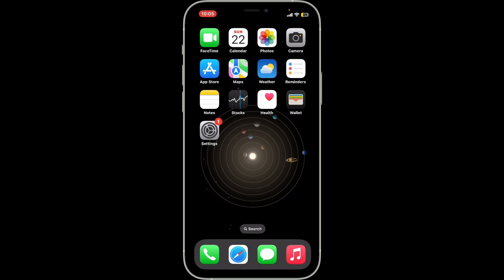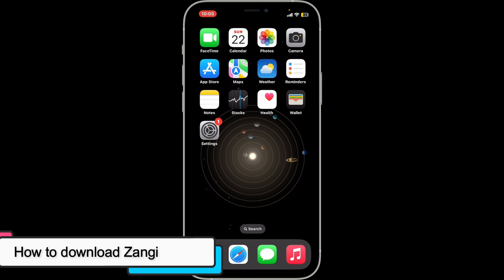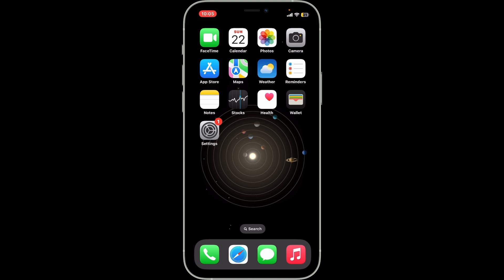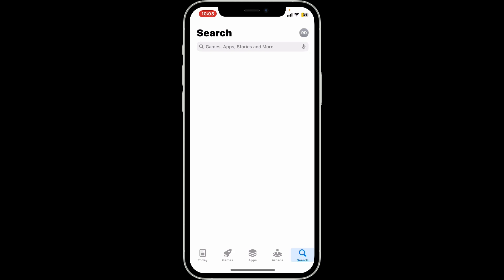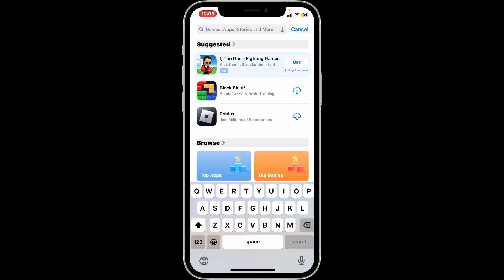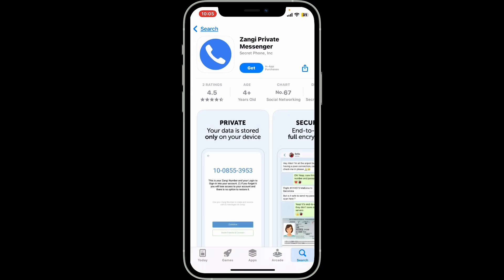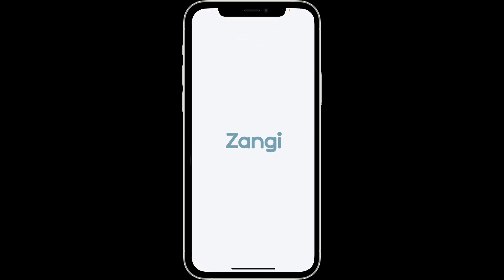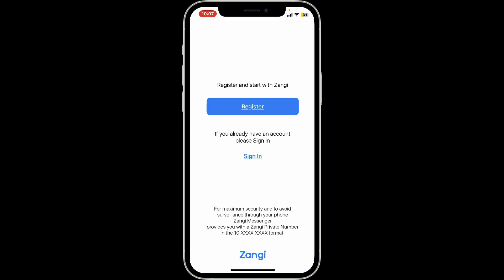How to Download Zangi App on iPhone 2025?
Install Zangi App? Want to get started with Zangi on your iPhone or iPad? This video will show you exactly how to download and install the Zangi app from the App Store so you can start making calls and messaging right away!